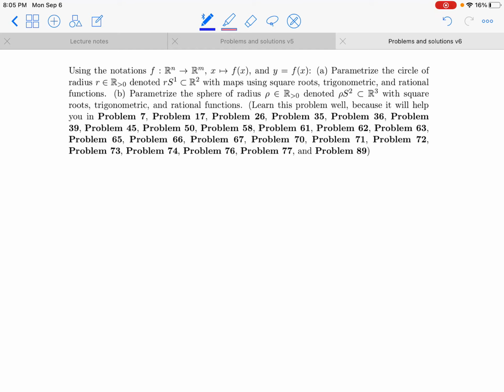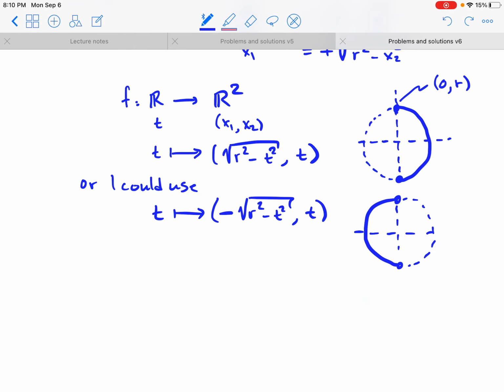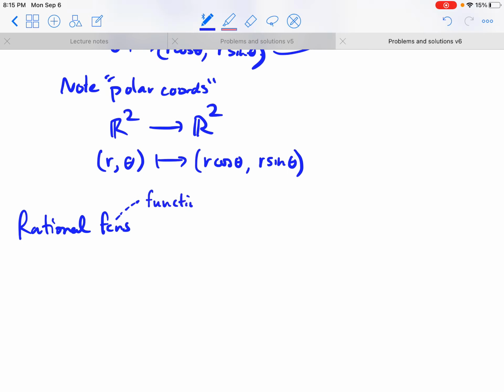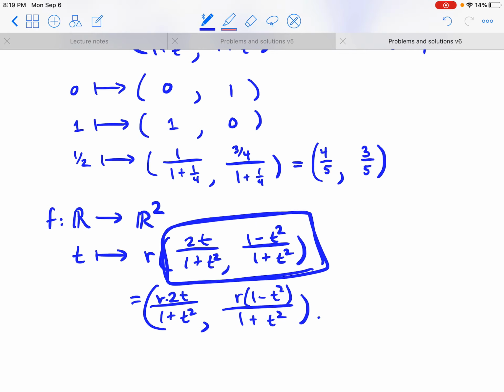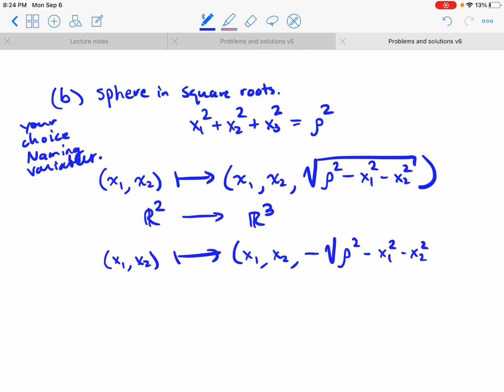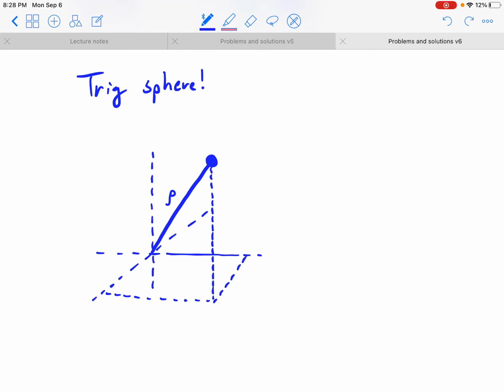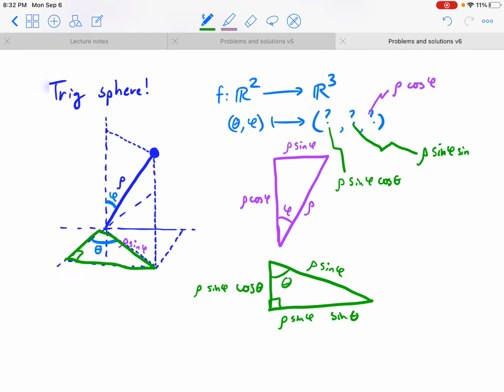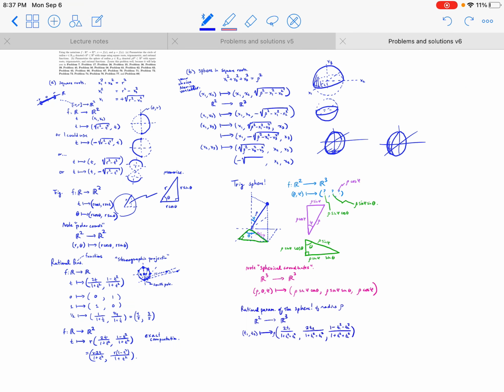Problem 1. Circle and sphere parametrizations